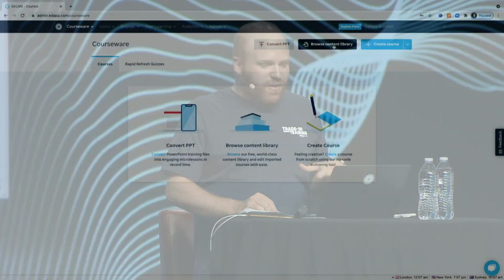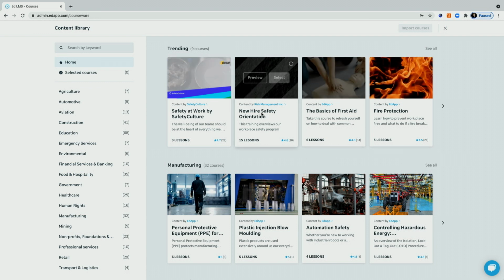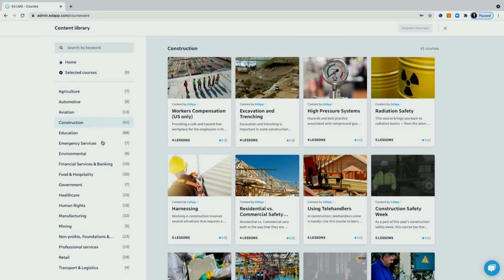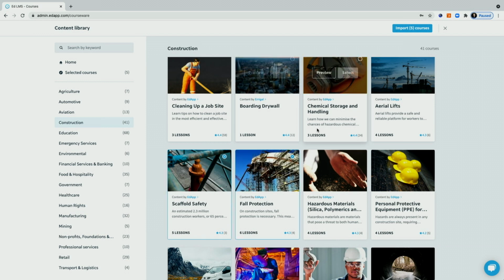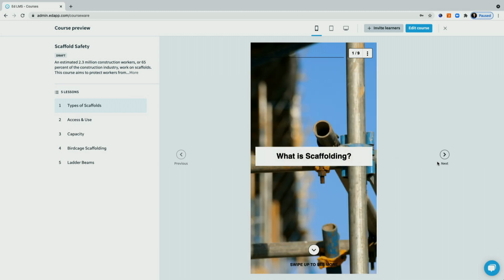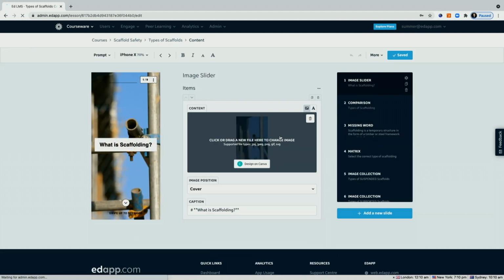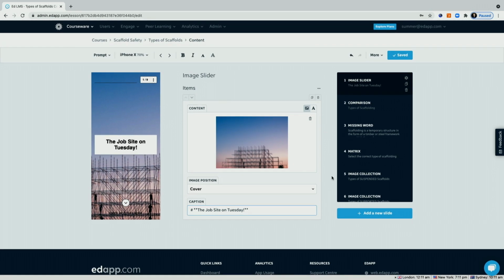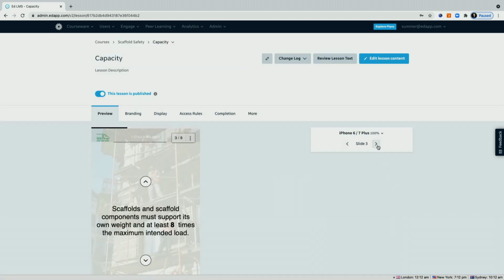EdApp Masterclass: Your training is ready using a free course library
Presented by Sam Farhi, Lead Instructional Designer, EdApp.

Skip the hassle of creating content from scratch. Browse through 800+ pre-made courses in industries ranging from construction to hospitality - all ready to edit, brand, and deploy to your teams in a matter of hours. Learn how to use EdApp's free course library to build relevant branded training so you can focus on what matters most.